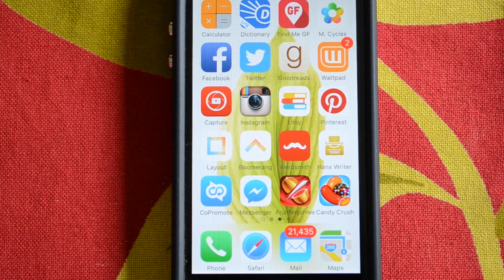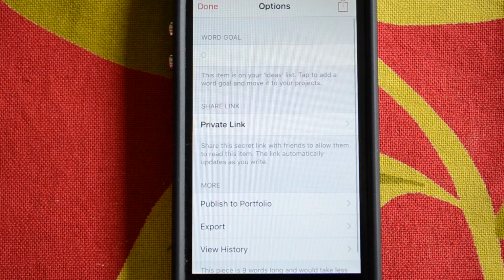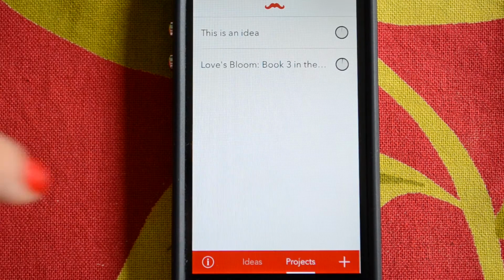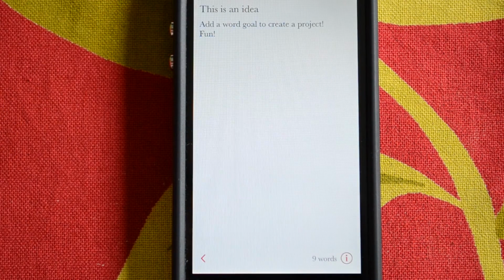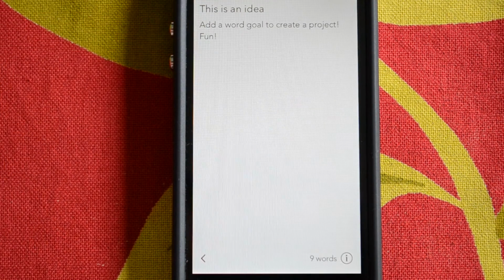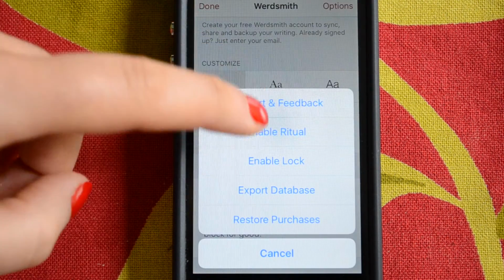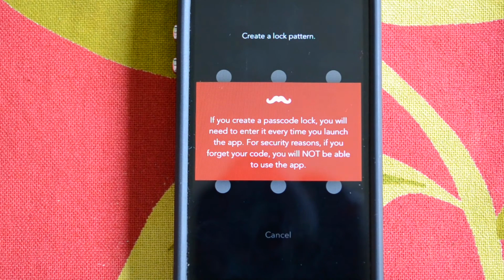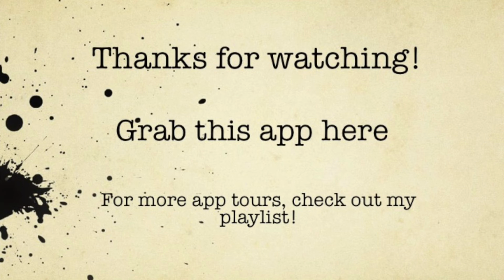WERDSMITH WRITING APP TOUR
I like this app, very convenient and easy to use - and FREE! When Wordsmith 4.0 comes out, I'll try that too so we can see the difference. By the way, I'm a bad tapper, which is why I keep having to tap things twice. ;)
On my website, you can order signed, personalized, theme gift-wrapped paperbacks directly from me!

Twitter: ‪@ChristieStratos‬ (YouTube always disables this when it's a link too, just search my username)